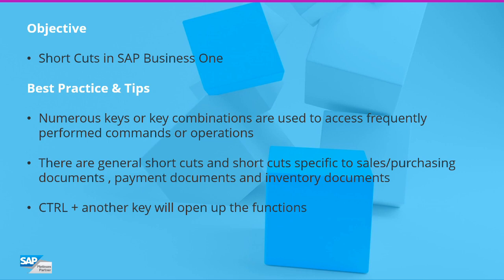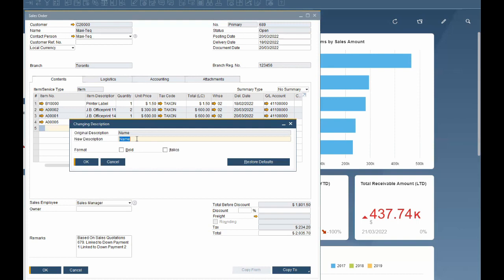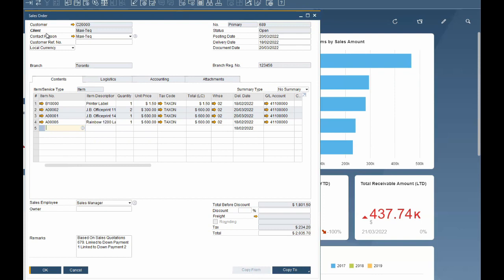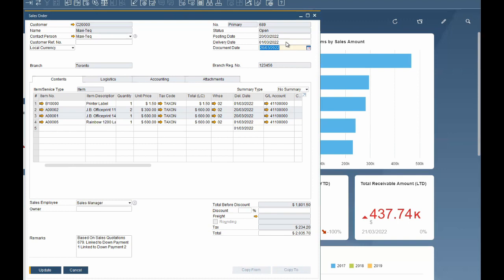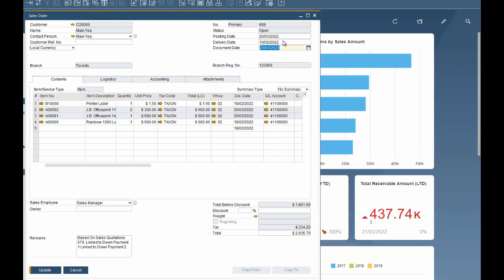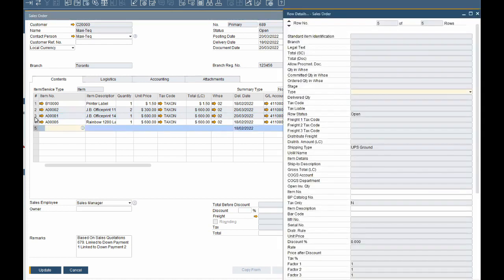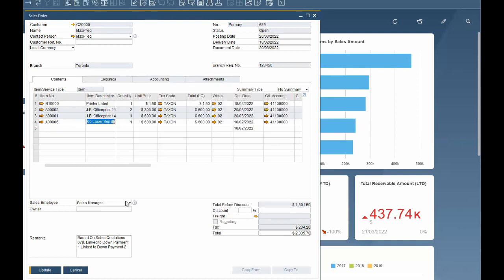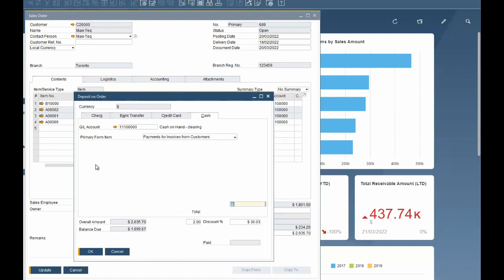How To : SAP Business One Shortcuts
This video introduces and demonstrates the shortcuts available in SAP Business One to make transactions and navigation easier for common everyday tasks.
0:00 - Introduction
0:43 - Renaming a Field
1:43 - Date Shortcuts
2:32 - Sales and Purchasing Shortcuts
3:21 - Inventory Type Shortcuts
4:00 - Payment Shortcuts